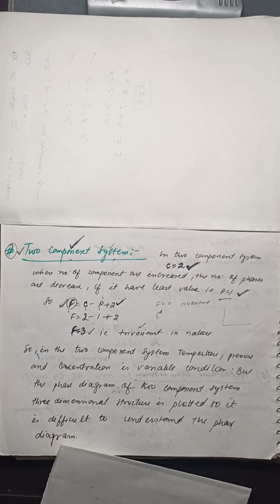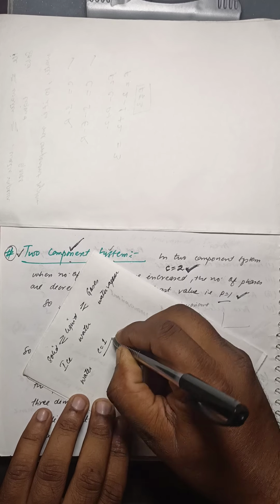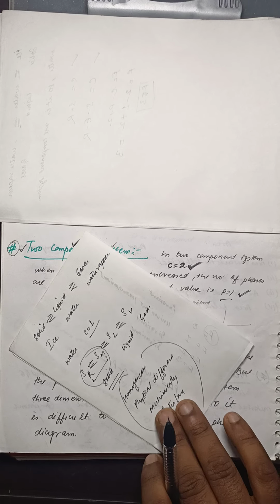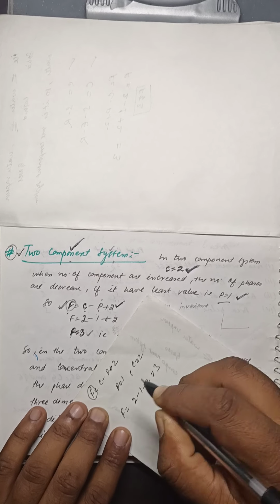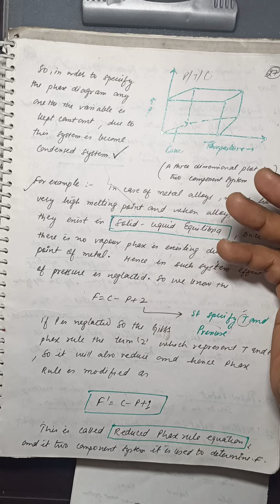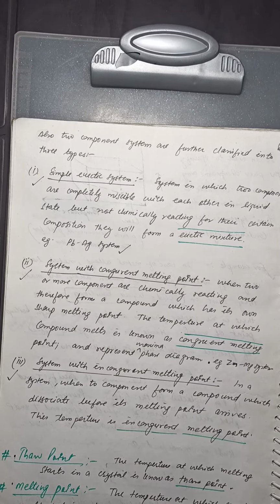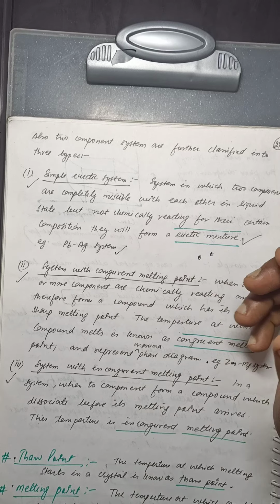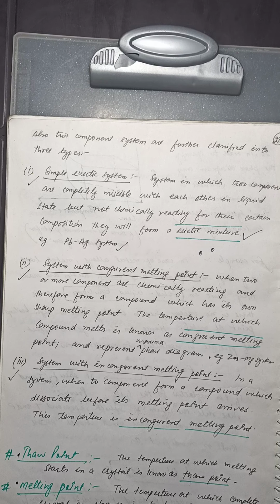B.SC 6 TH (MEDICAL) A&B , B.SC. 6 TH (NM) C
Two Component system and it's classification